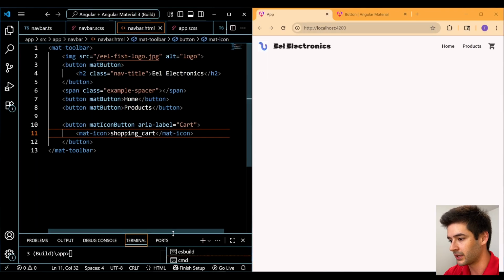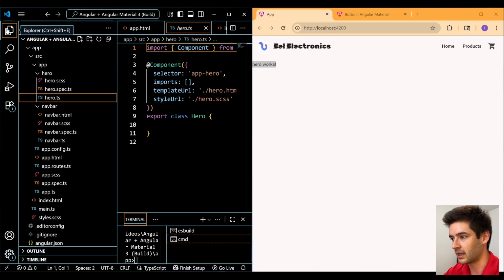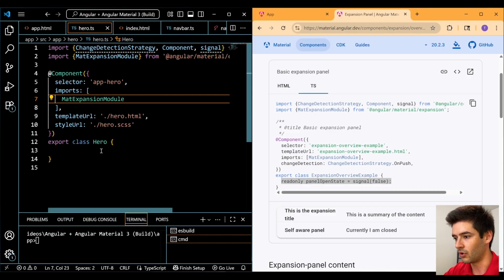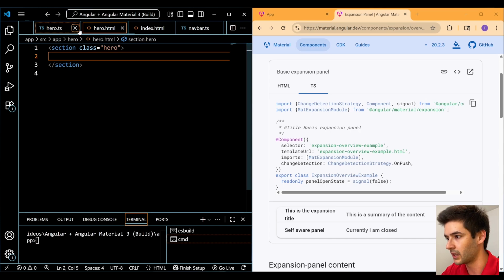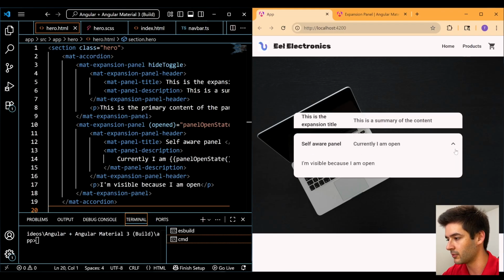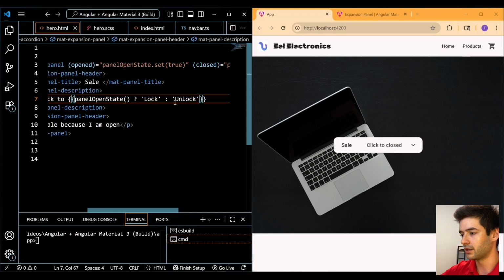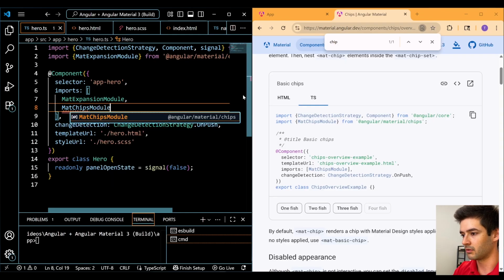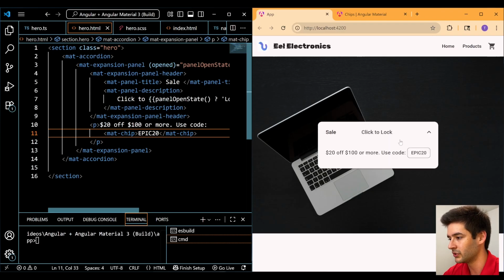How to Create a Dynamic Hero Section in Angular with Angular Material | Beginner Tutorial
Learn how to build a fully dynamic hero section in Angular using Angular Material. This step-by-step tutorial will show you how to design a modern, responsive hero banner, integrate Angular Material components, and add dynamic content for a polished UI. Perfect for beginners and developers looking to enhance their Angular projects with professional layouts.